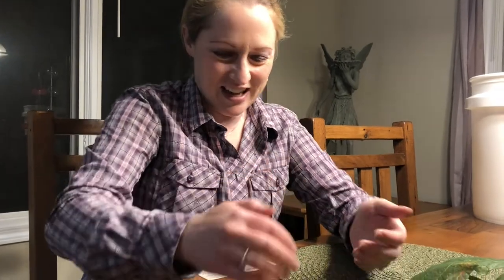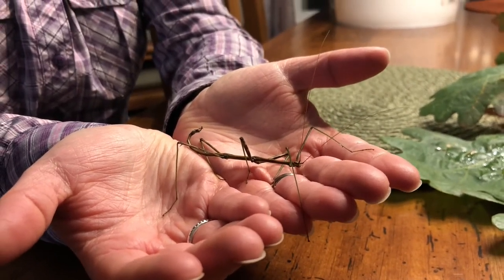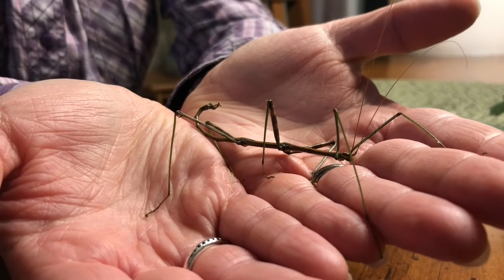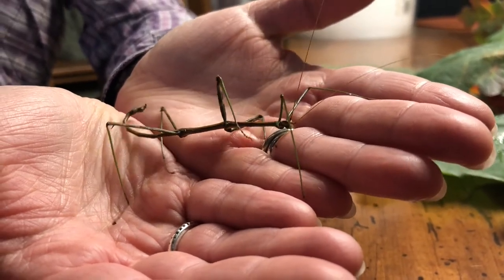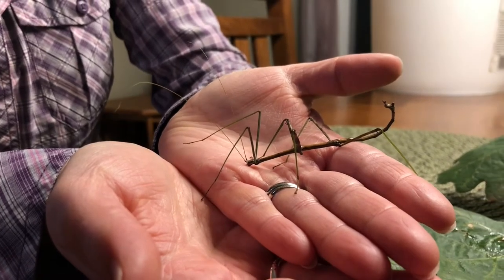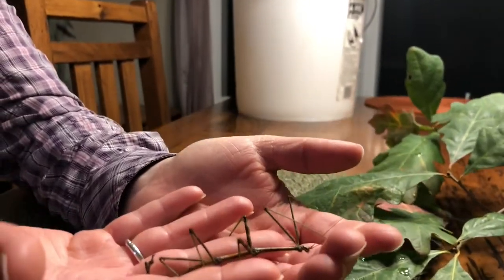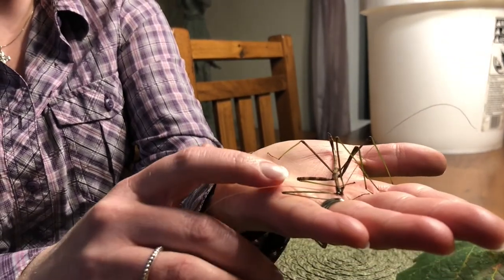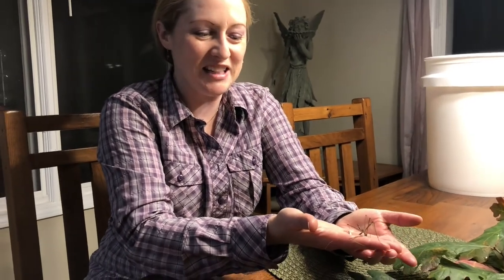Mondays with Martha #22 - Northern Walkingstick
This week we found a walkingstick! Watch to learn more about these amazing nocturnal creatures.